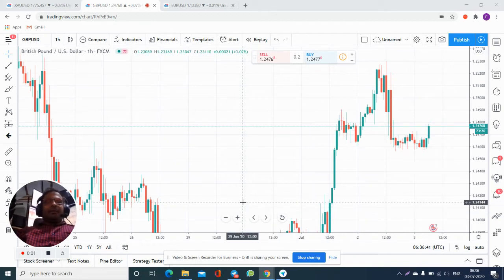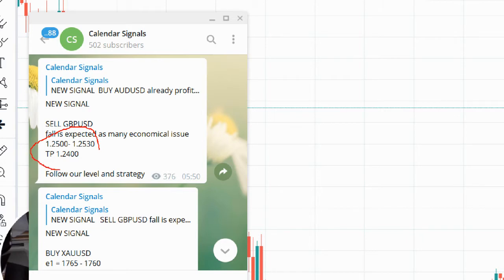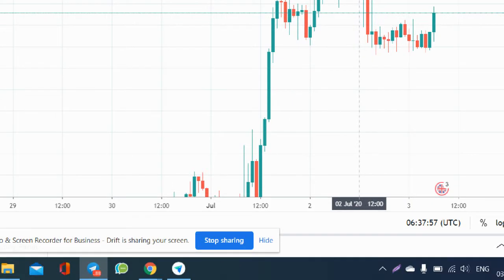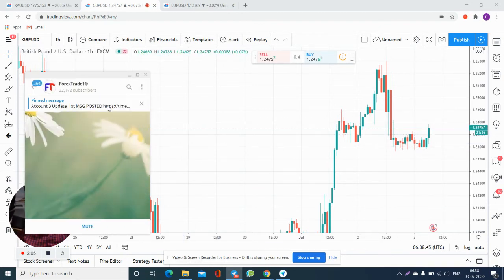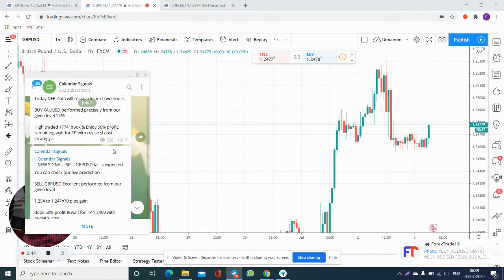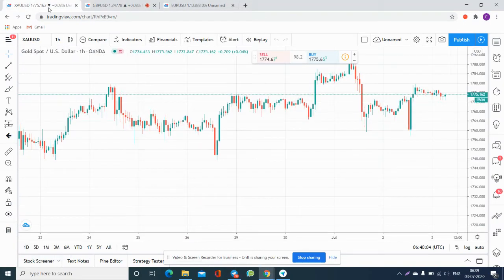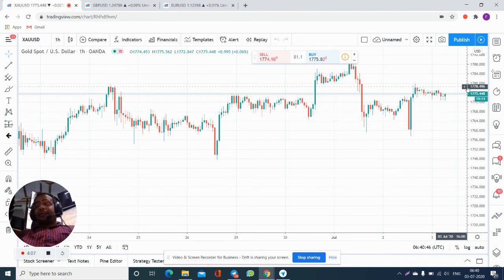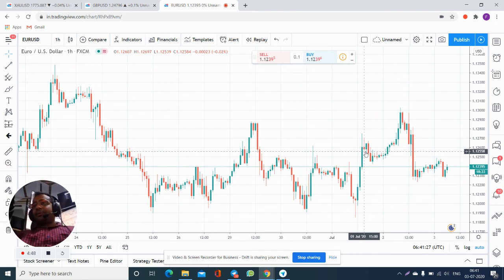Calendar Signals update on NFP dataVideo on Jul 03, 2020